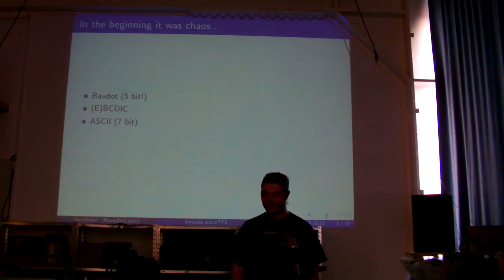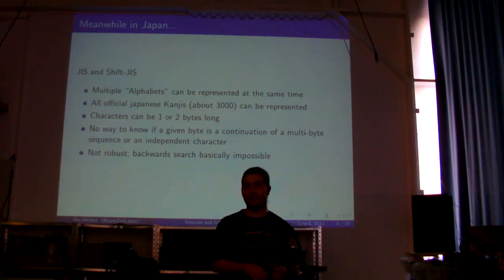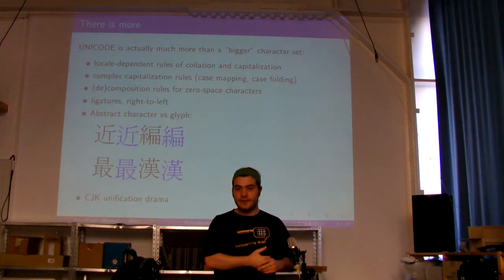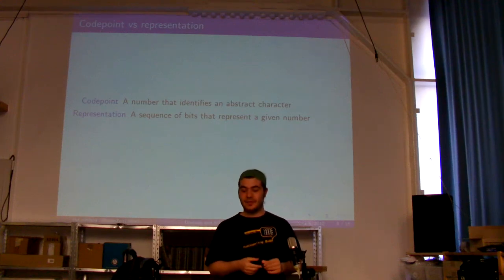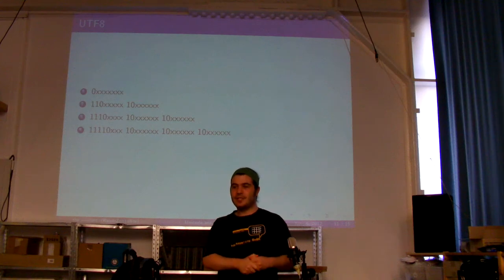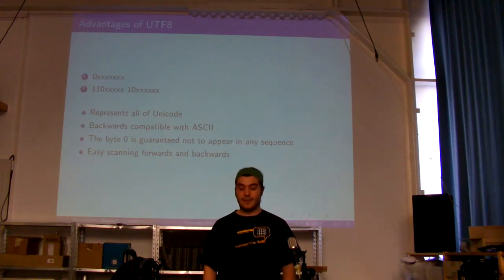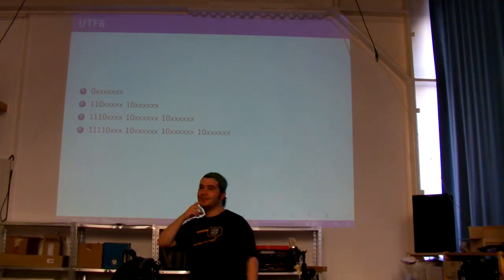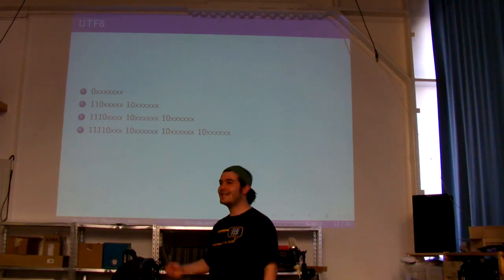RZL: Unicode and UTF-8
Jeden Dienstag ab 19:00 findet im die Offene RaumZeitLaborierung statt.

Dieses Video ist die Aufnahme des Vortrags „Unicode and UTF-8" von the_nihilant am 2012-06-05.